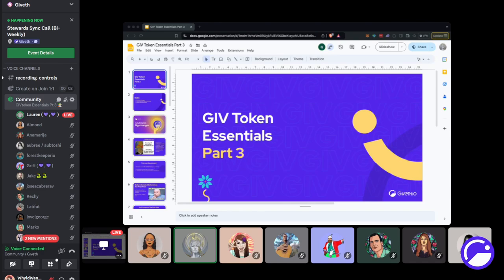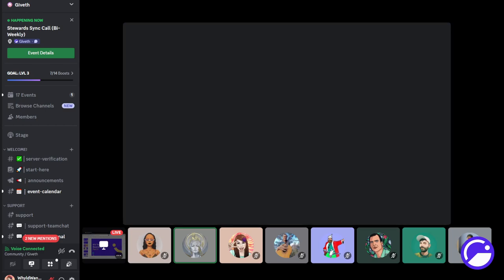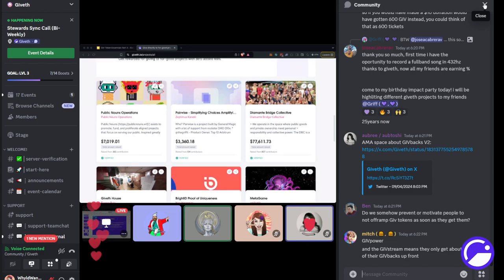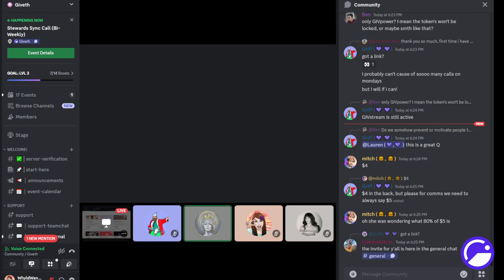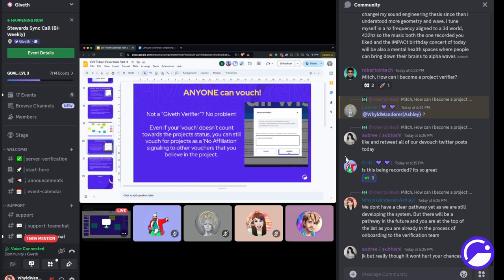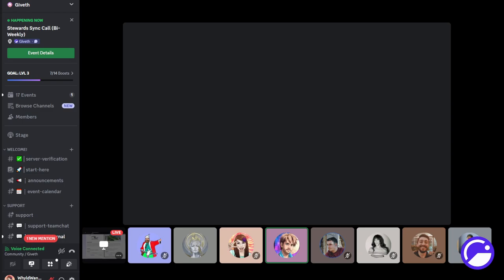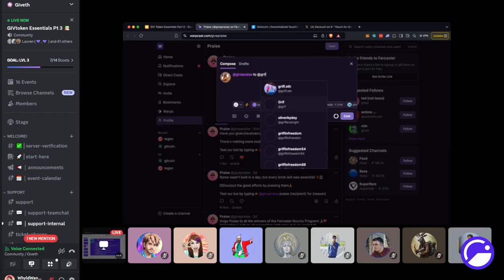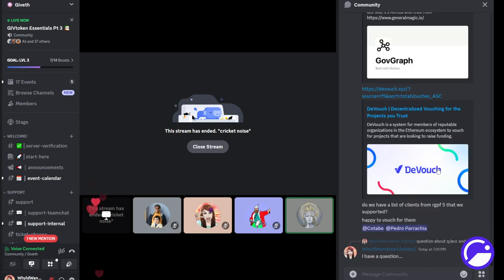GIV Token Essentials Part 3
In this Giveth Essentials Session we cover everything around GIVbacks V2 & the Giveth's new decentralized verification system (DeVouch).

Griff also shares some major Galaxy updates and Jose closes us out by playing his latest hit song!